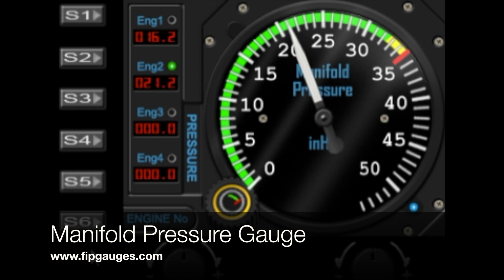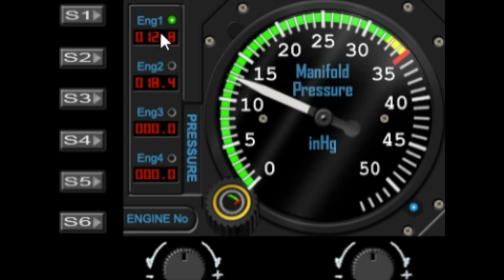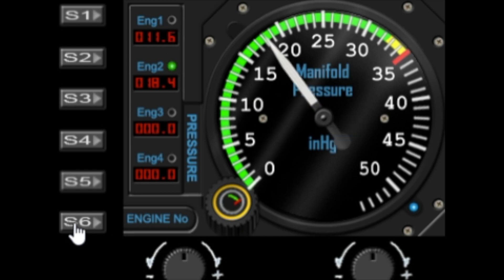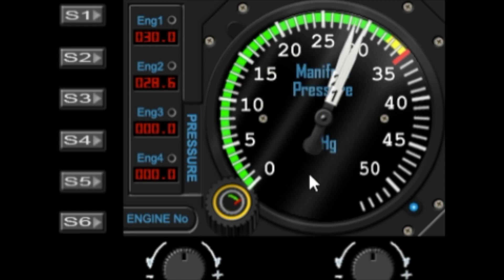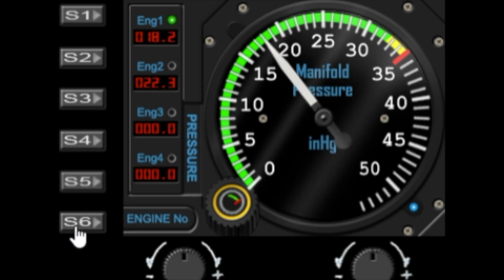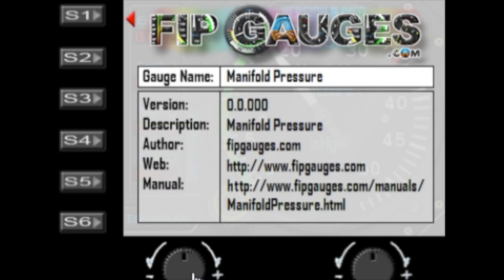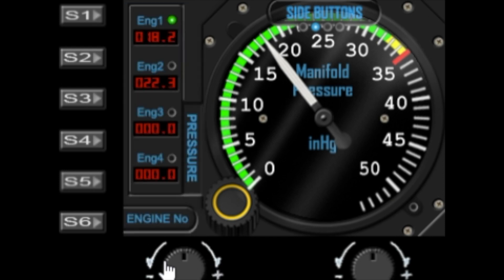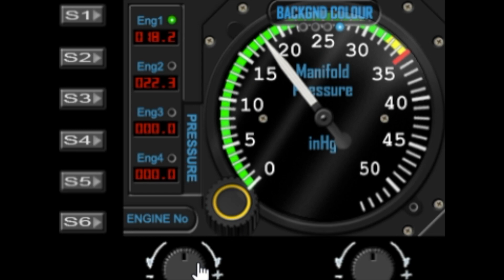Manifold Pressure Gauge - Saitek/Logitech Flight Information Panel & SPAD.neXt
Demo of Manifold Pressure Gauge - fipgauges.com gauges. Running on Saitek/Logitech Flight Information Panel using SPAD.neXt driver.

Please also check out our button labelling tutorial also if using buttons.